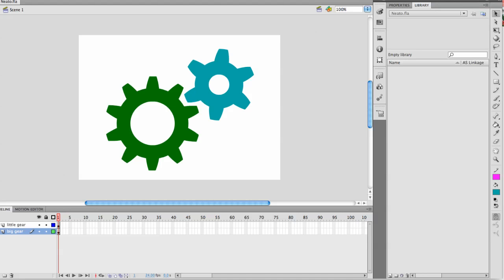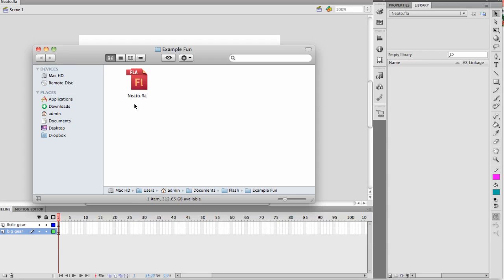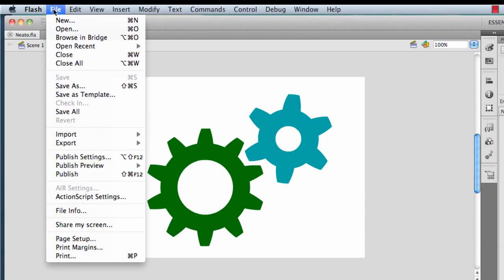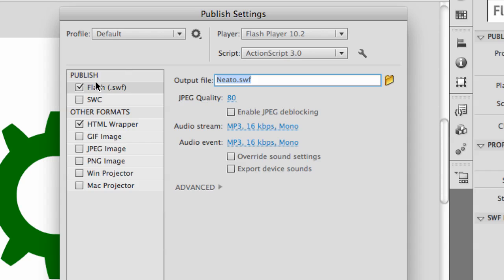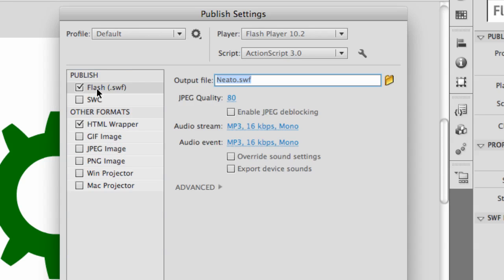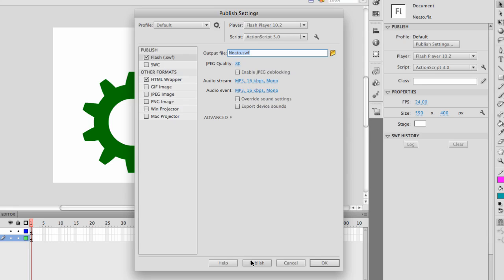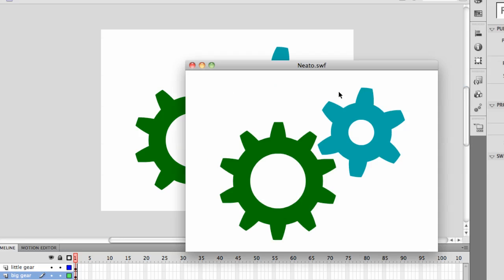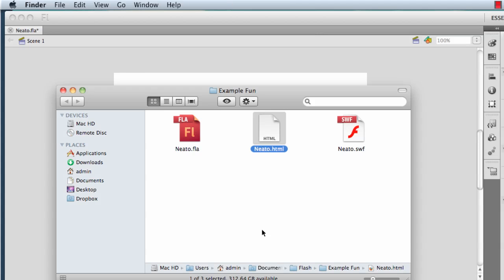Publishing your Flash file into .html and .swf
In HD! Fantastic!